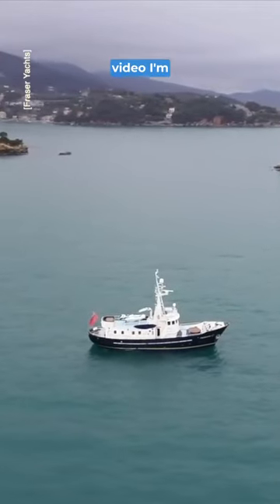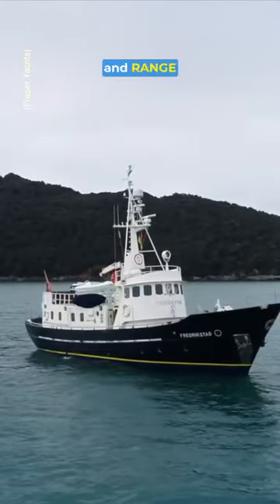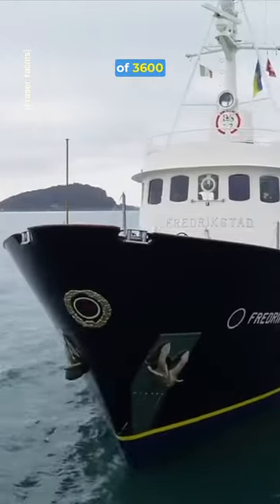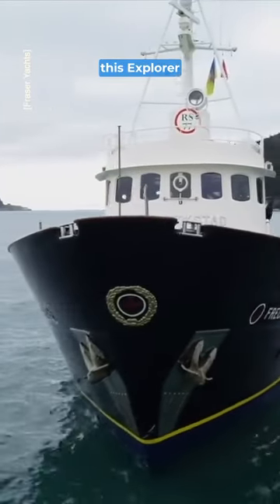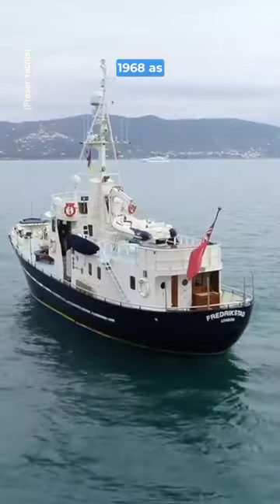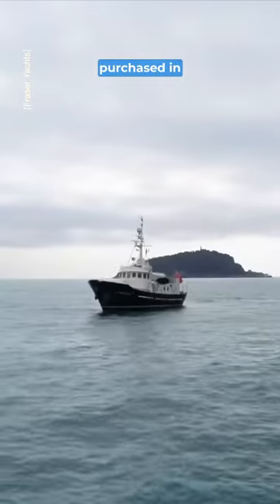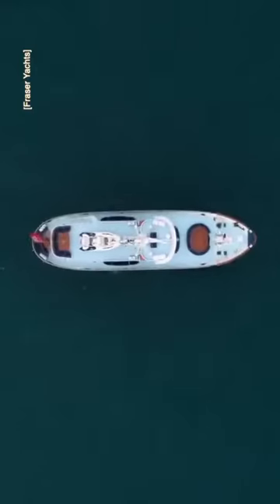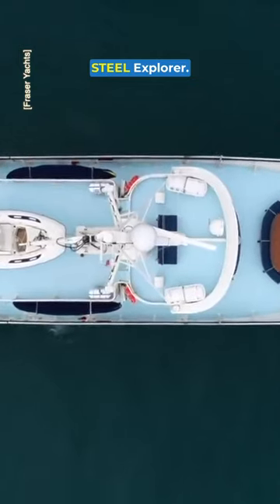From Lifeboat to Luxury: The Fascinating Steel Explorer Yacht 'Fredrikstad'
Embark on an adventure of a lifetime with the Fredrikstad explorer yacht. Discover its fascinating history, luxurious features, and impressive range, perfect for exploring the open ocean! Full video coming soon!